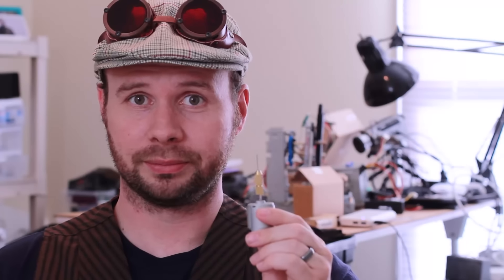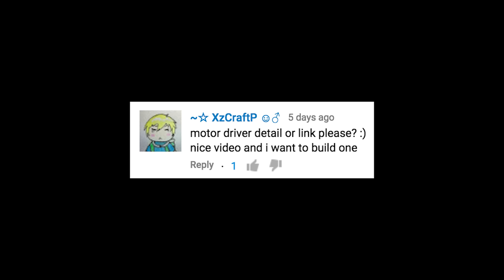Comments Show: Hack CD-Roms Into a CNC Machine - Part 2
This is a review of the comments from the video "Hack old CD-ROM's into a CNC Machine - Part 2".